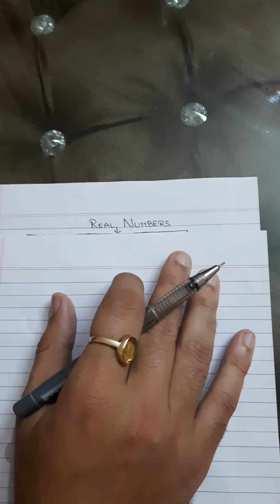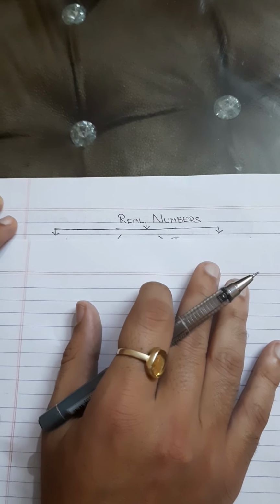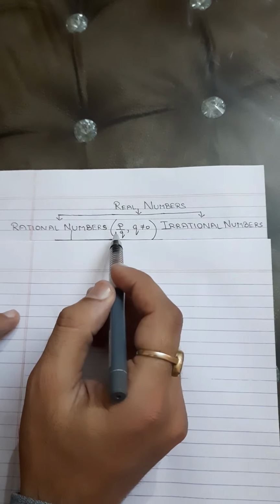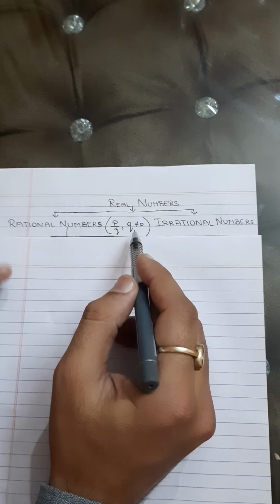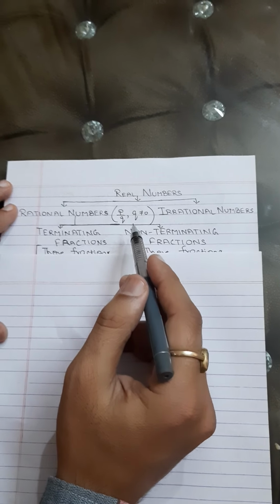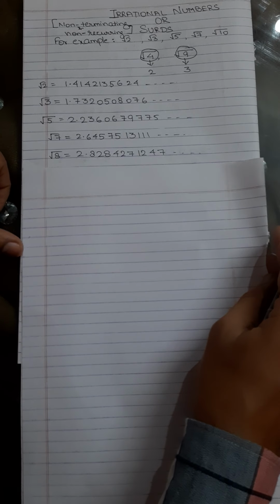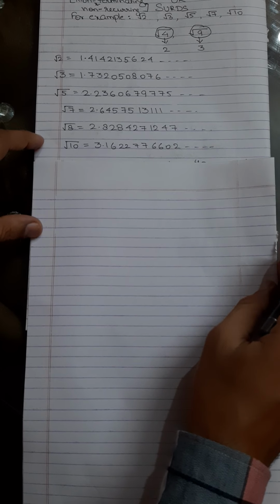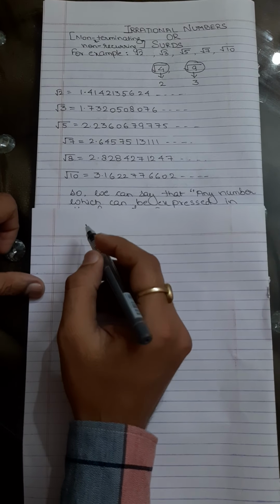Real Numbers Part 1